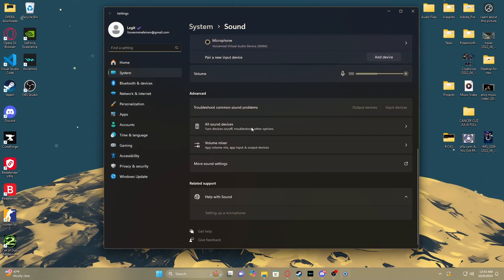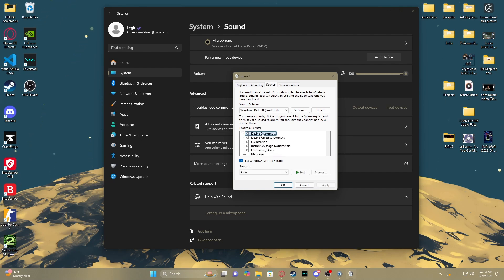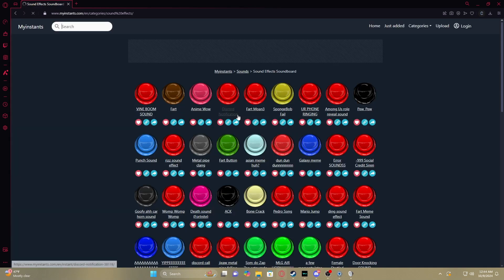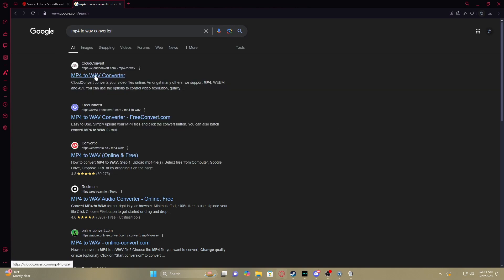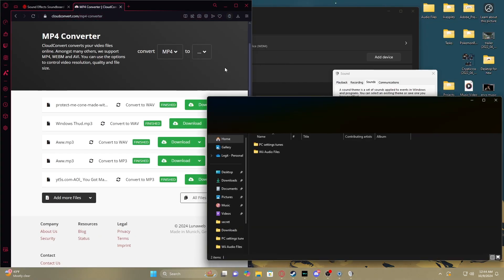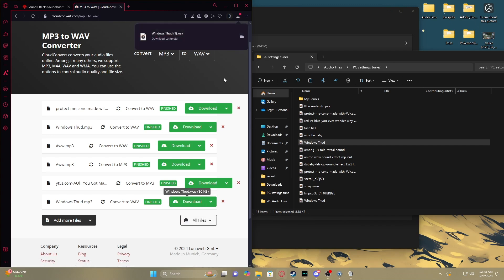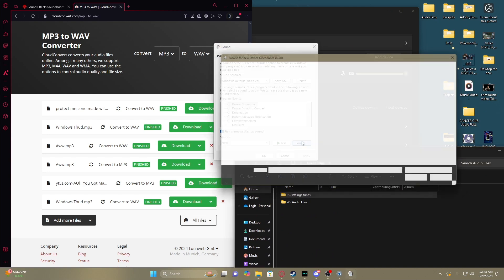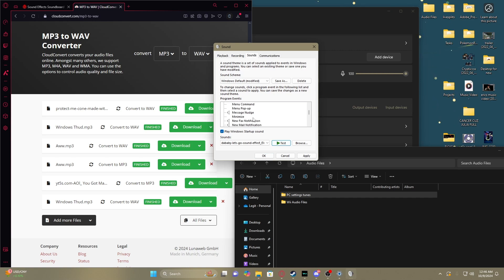How to change windows notification sounds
Just trying to post whatever i can to practice making videos. hope this atleast helps one person! more videos and random stuff on the way!